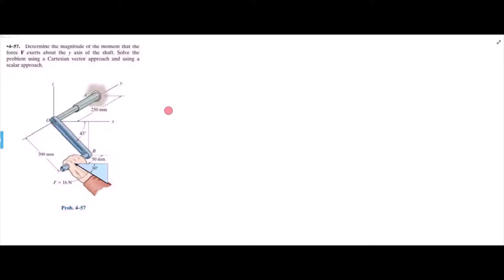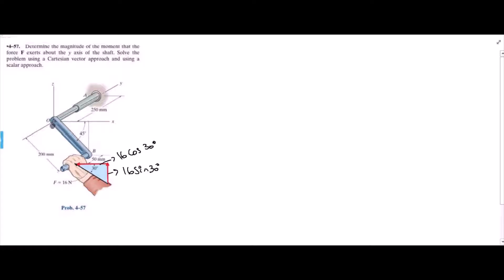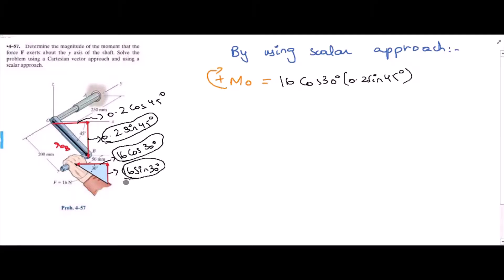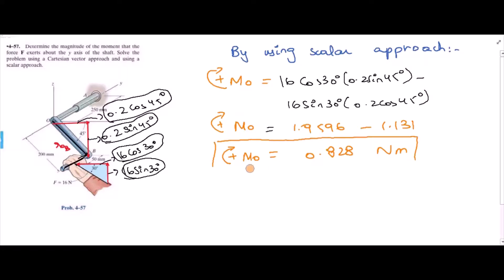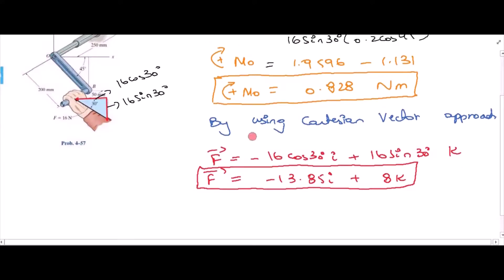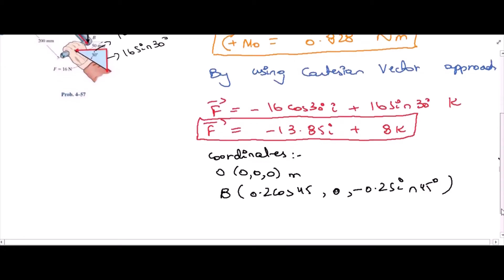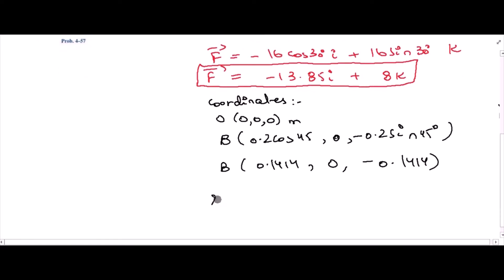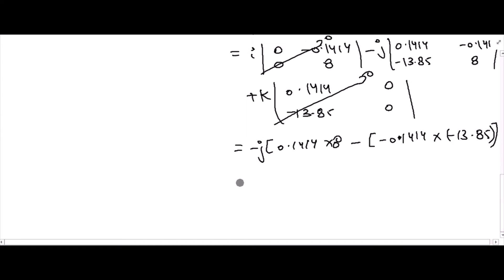4-57 hibbeler statics chapter 4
4-57 hibbeler statics chapter 4 | hibbeler statics | hibbeler

"Determine the magnitude of the moment that the force F exerts about the y axis of the shaft. Solve the problem using cartesian vector approach and using a scalar approach."

This is one of the videos from the playlist "Rc hibbeler statics 12th Edition Chapter 4" videos. This video will help you to understand force vectors, moments and their calculations.